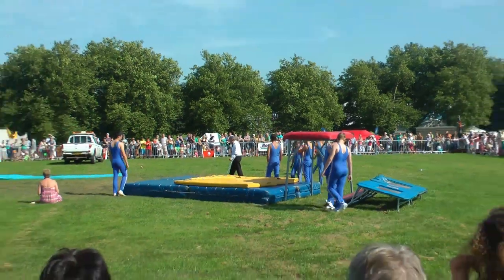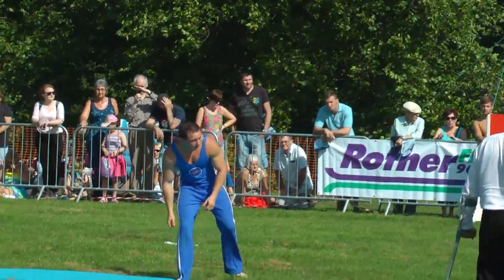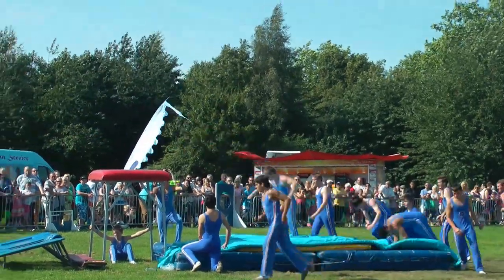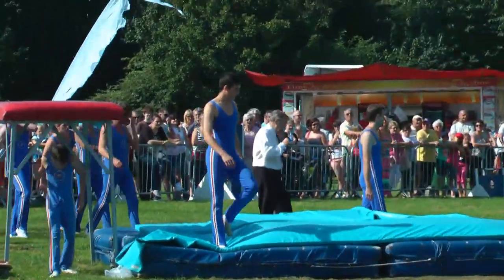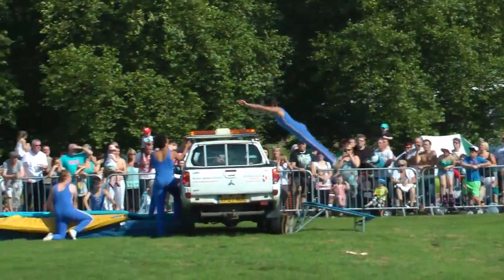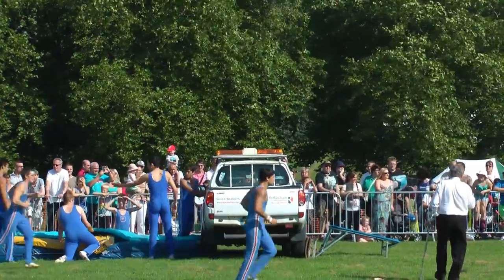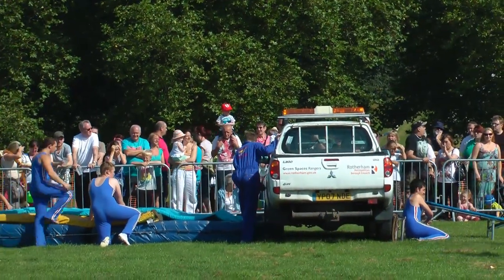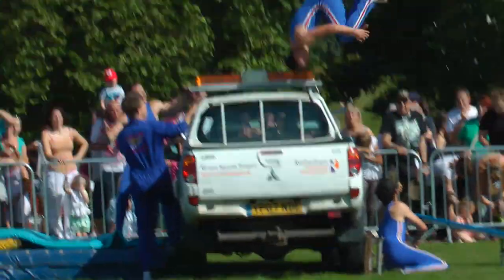Kangaroo Gymnastics Display Team - Rotherham Show 2012